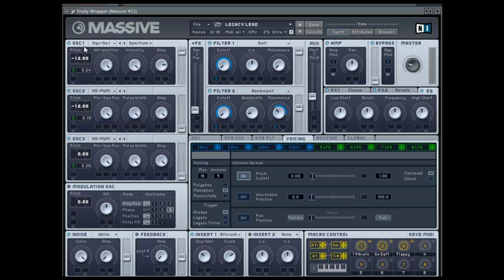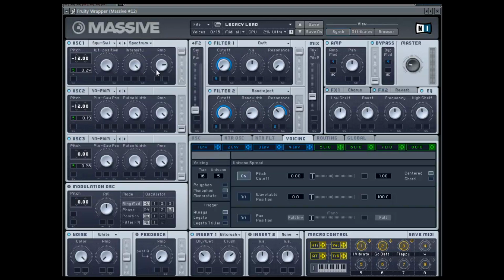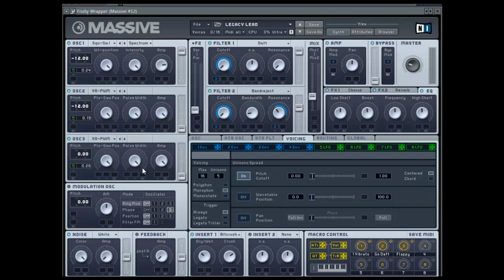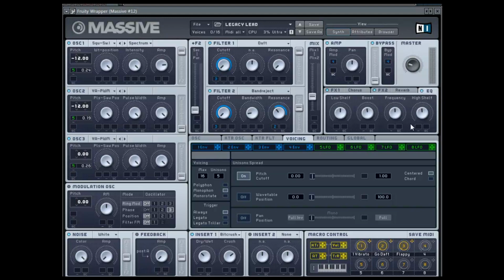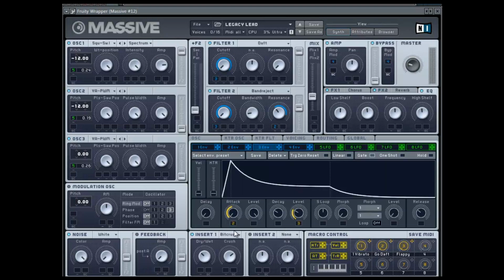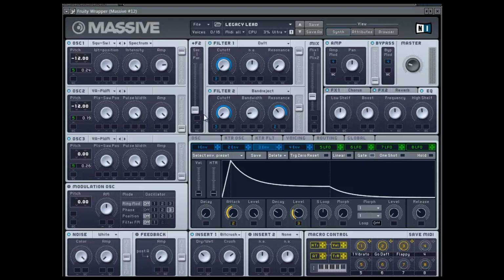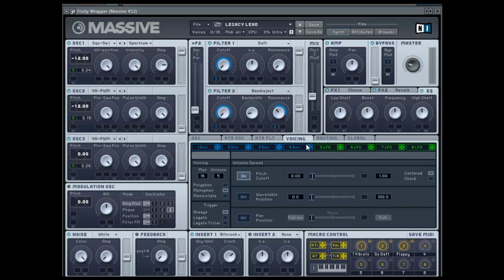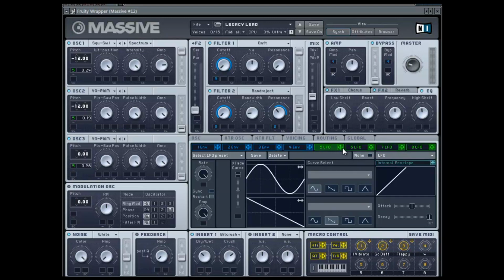How to: Nicky Romero vs Krewella - Legacy [Presets & Midi]